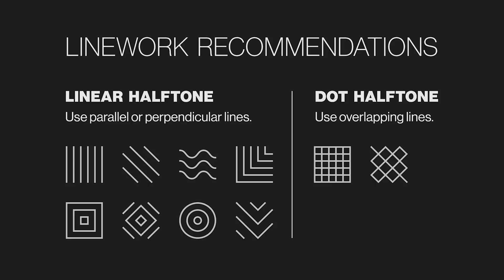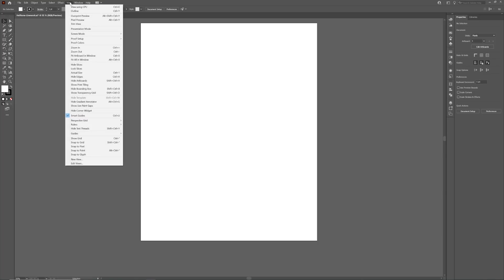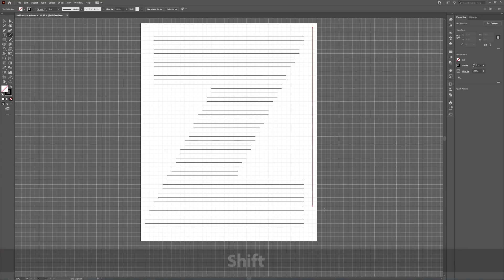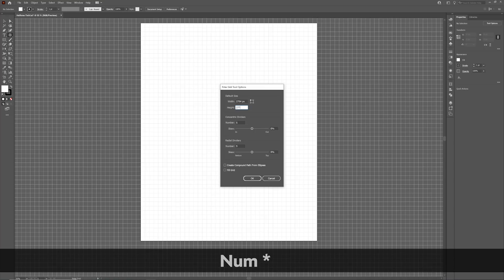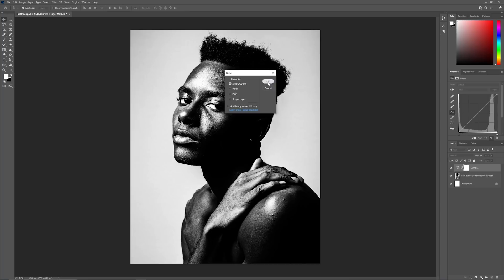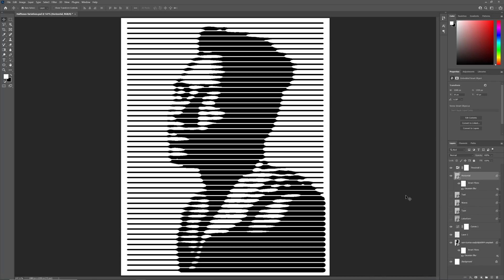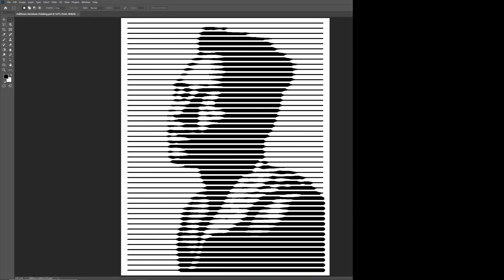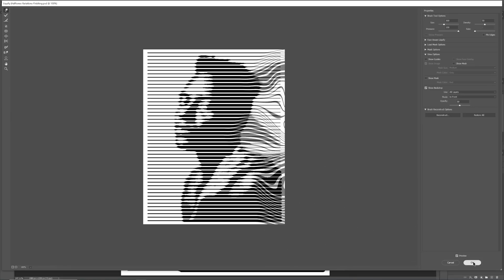Custom Halftone Tutorial in Adobe Photoshop and Illustrator | Graphic Design / OpArt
Learn how to use your own linework to create custom halftone patterns!

In this tutorial, we will break away from the restrictions of traditional halftone patterns and open up the possibility of using our own linework to create some truly unique halftone graphics.

We’ll cover the basic theory needed to understand the process, make a few simple line based patterns in Adobe Illustrator, and hop over to Photoshop and use a simple mix of Blur, Curves, and Threshold to generate this amazing effect.

TIMESTAMPS
0:00 Intro
0:30 Theory - Linework and Layers
1:14 Theory - Threshold
2:49 Linework - Grid (Illustrator)
3:11 Linework - Horizontal Pattern
3:36 Linework - Wavy Pattern
4:21 Linework - Letterform
5:54 Linework - Type
7:53 Linework - Twist
9:32 Linework - Rasterizing
9:45 Procedure - Basic (Photoshop)
12:54 Procedure - Further Examples
15:36 Stylising

My goal is to create content that is of great value to the design community.

Photo used in this tutorial:
Sam Burriss on Unsplash

Big shout out to my Brother for kindly gifting me a microphone with which to make these tutorials.